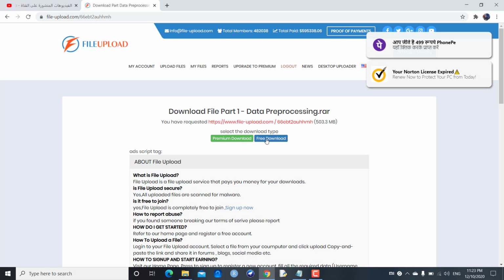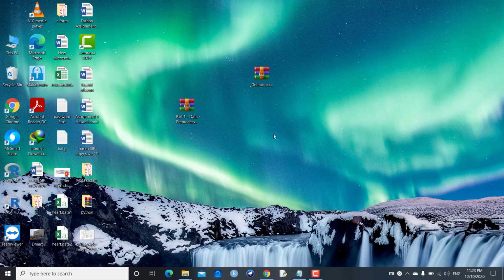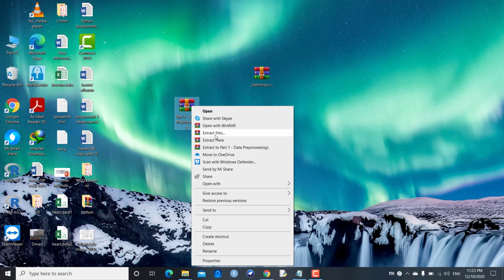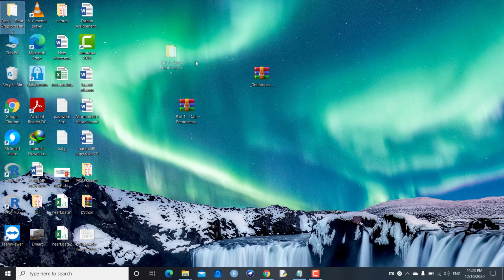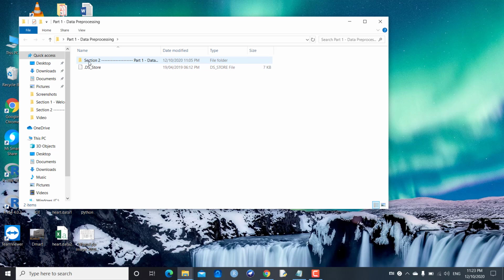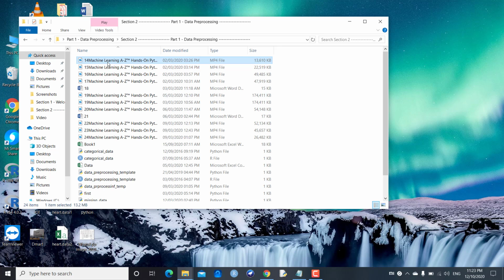Python Class in file from A to Z , Part 1 - Data Preprocessing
Python Class from A to Z , Part 1 - Data Preprocessing